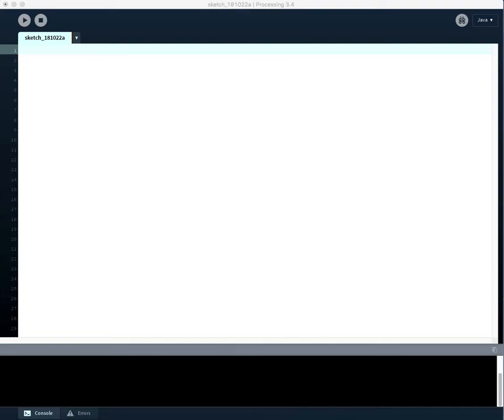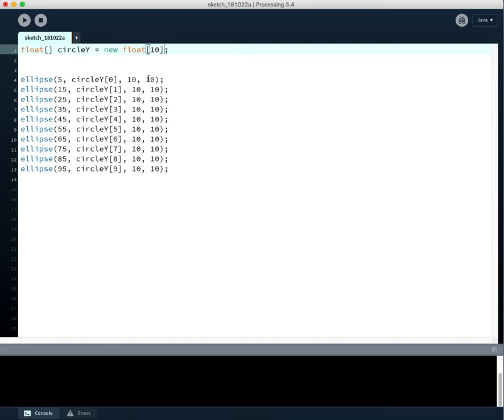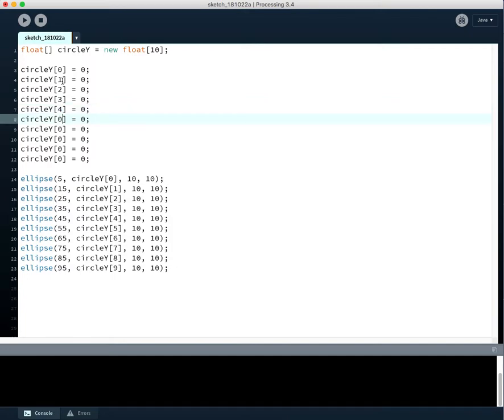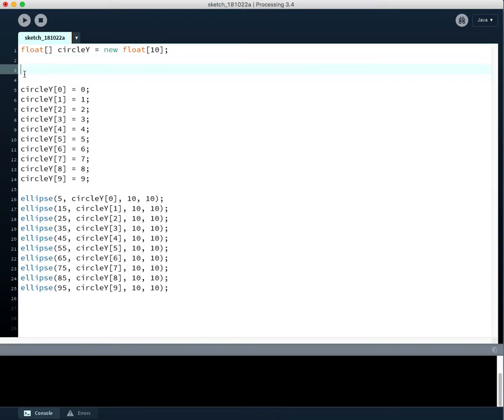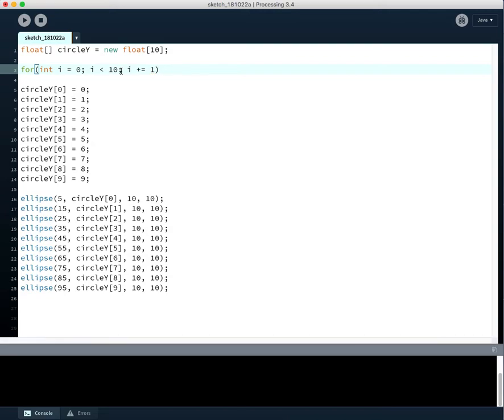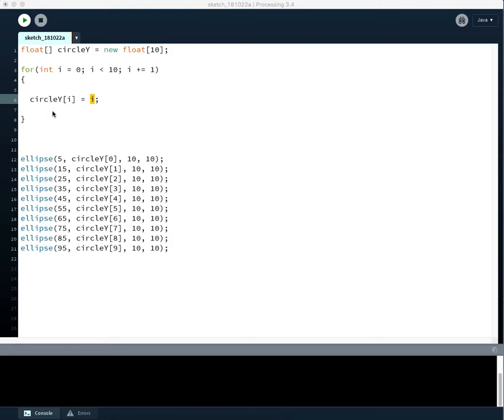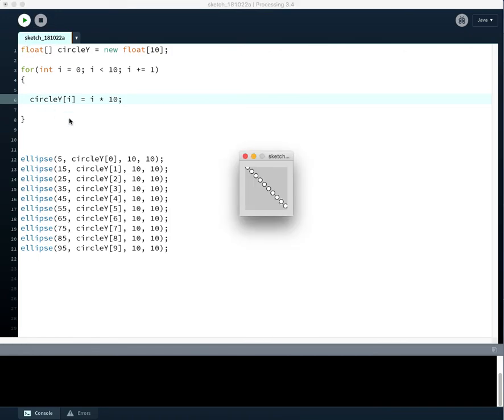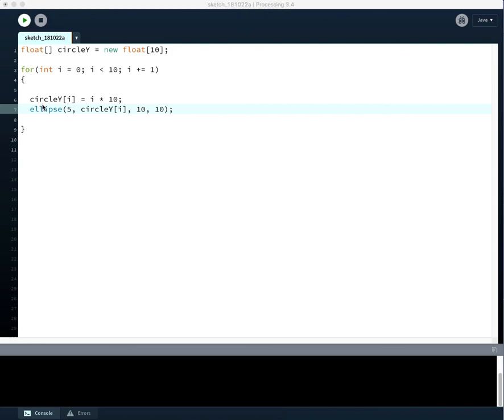4 10 balls with loops part 1